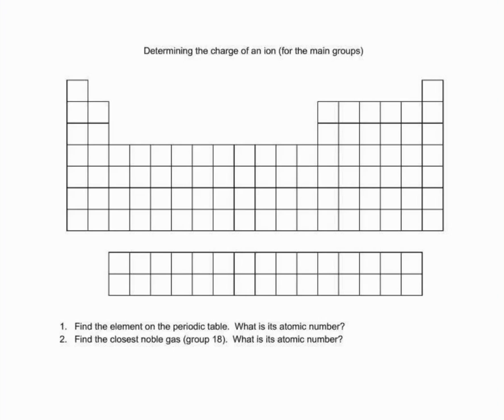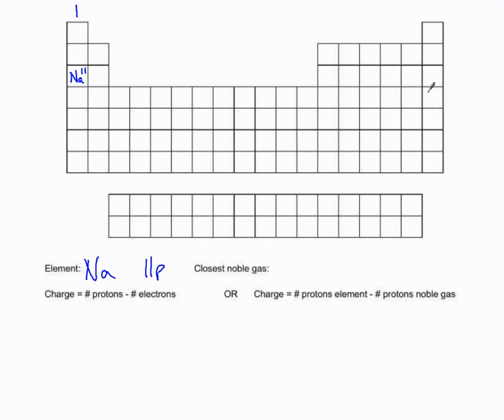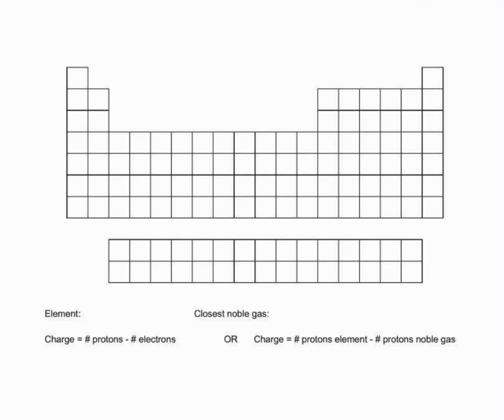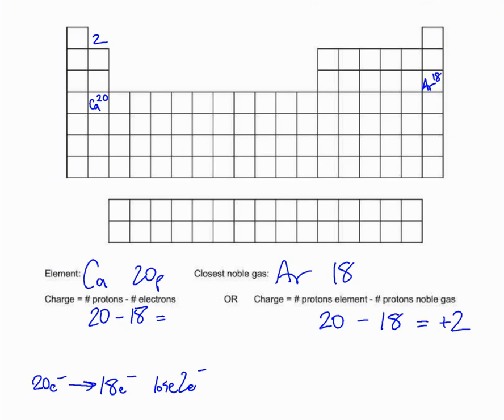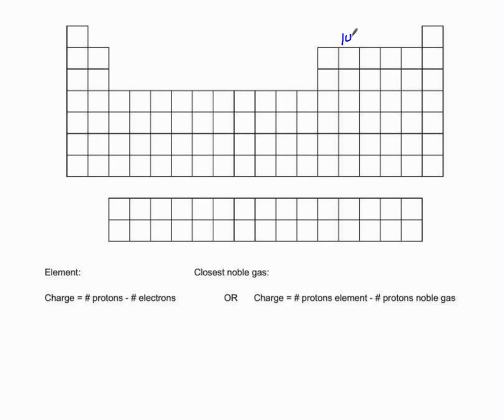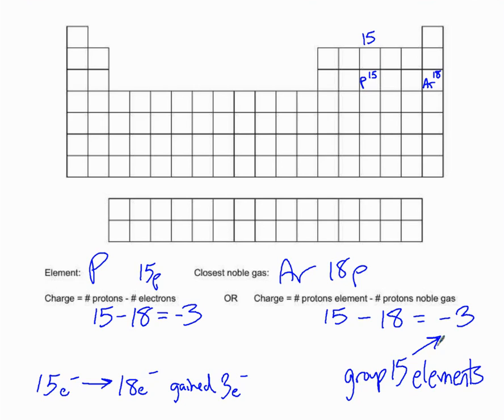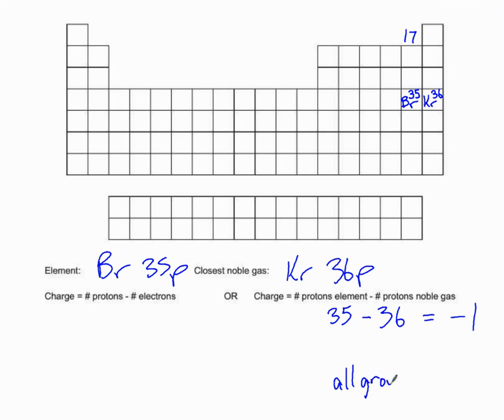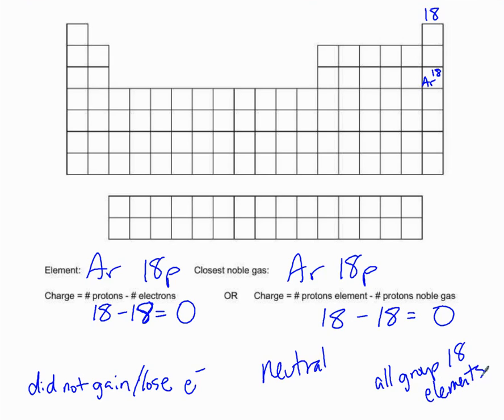Determining Ion Charges from the Periodic Table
Determine the charge of an ion from the group number on the periodic table.  This video addresses ions of main group elements (1, 2, 13-18).